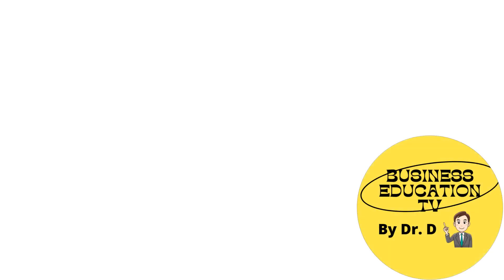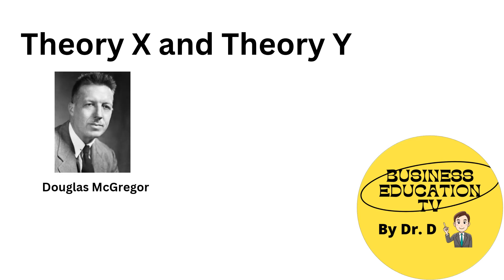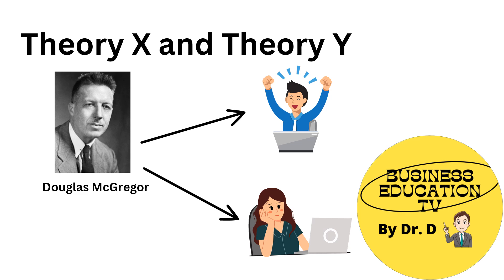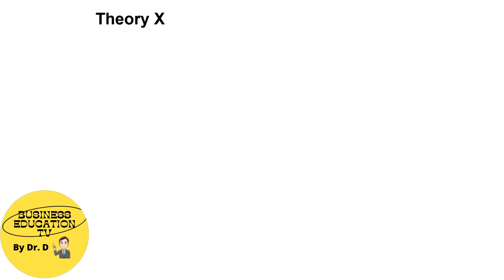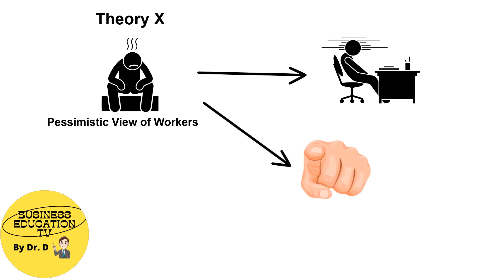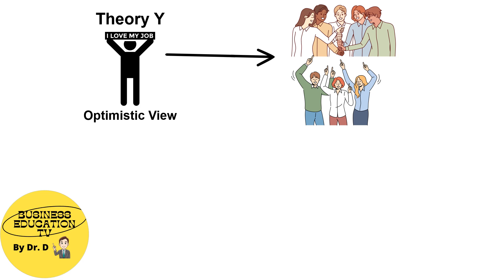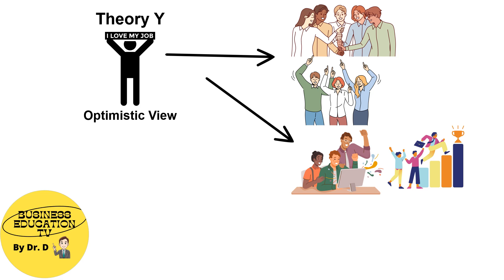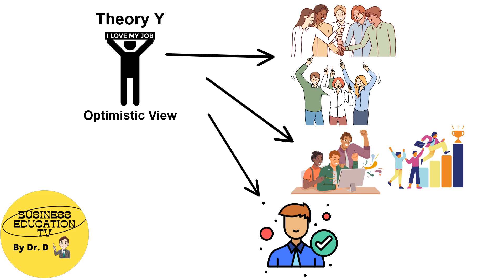Theory X and Theory Y by Douglas McGregor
This video will explain the theory x and theory y by Douglas McGregor